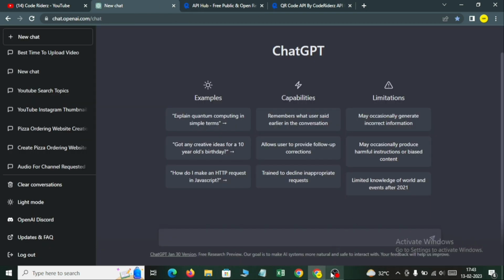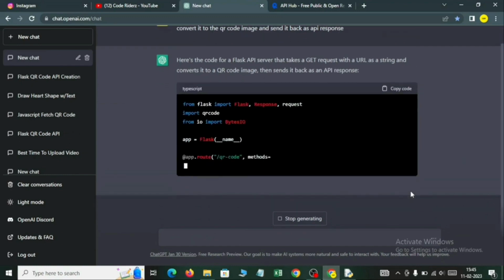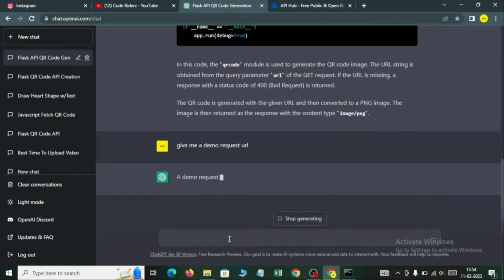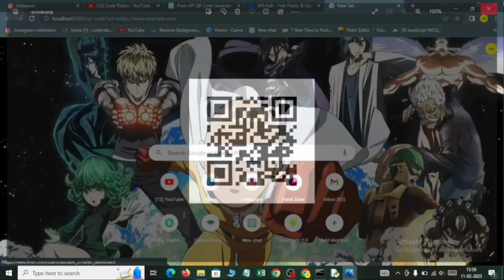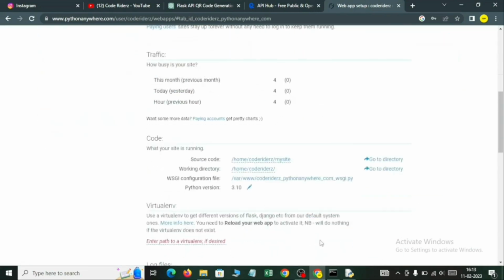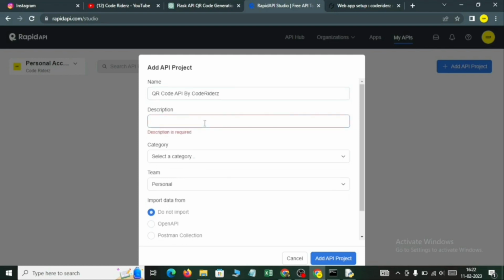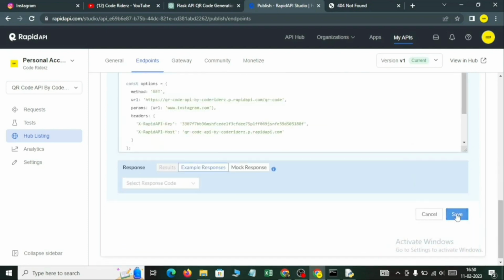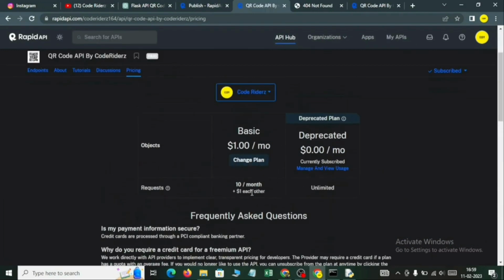Earn Money by Building and Selling APIs with ChatGPT | $100 per month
In this video, I will show you how to make money online with chat gpt.
We will build an API using chat gpt and then sell it on rapidapi.
In case you didn’t know, rapid API is a marketplace for buying and selling APIs.
Earn money online with ai
chatgpt ai